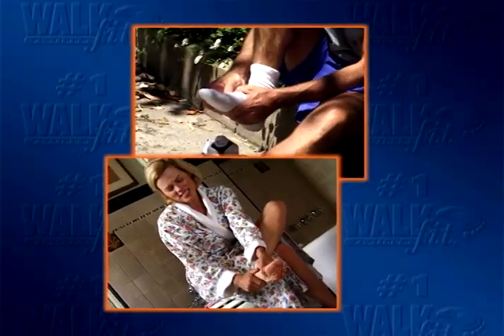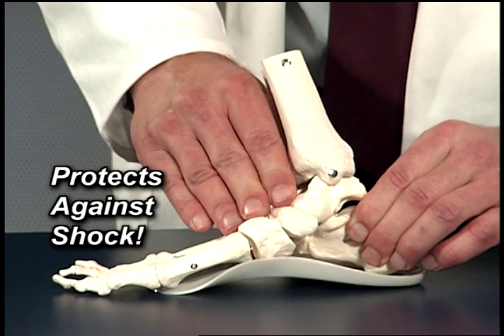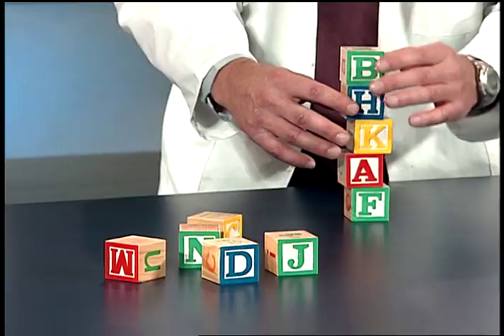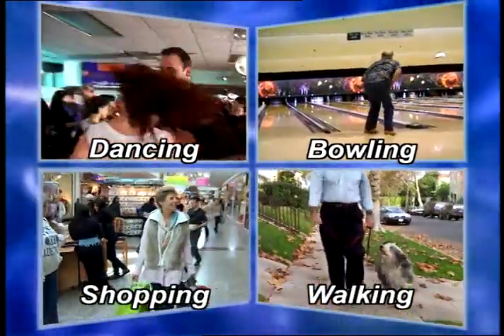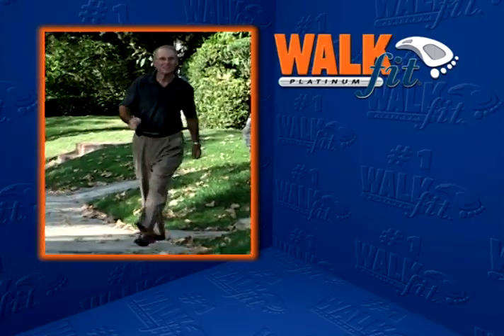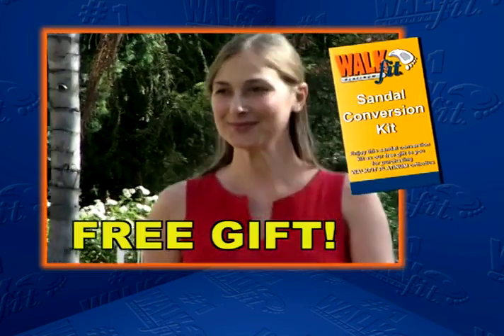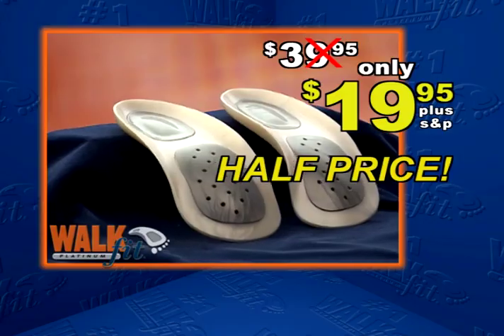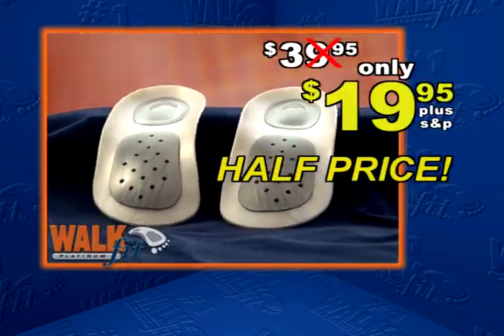Walkfit Shoe Insoles As Seen On TV Commercial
These shoe inserts are custom-designed insoles that can effectively alleviate foot pain. By promoting proper walking posture, WalkFit helps to align your hips and spine, thus reducing strains in your legs, back, and pelvis.